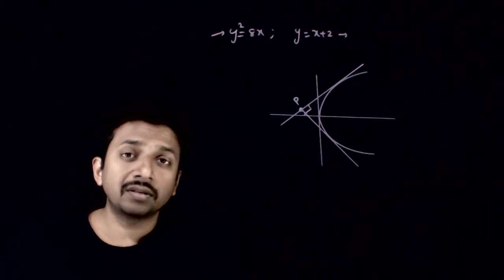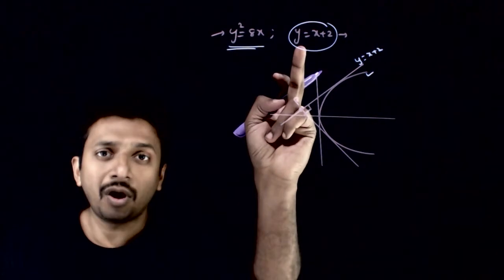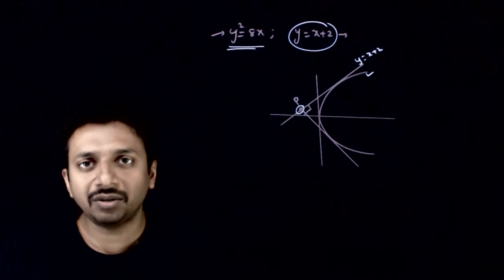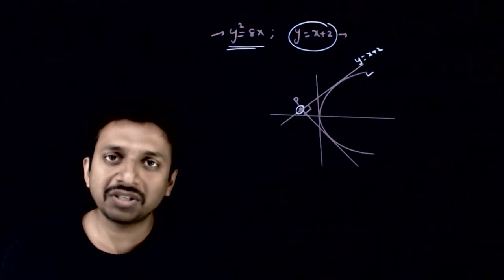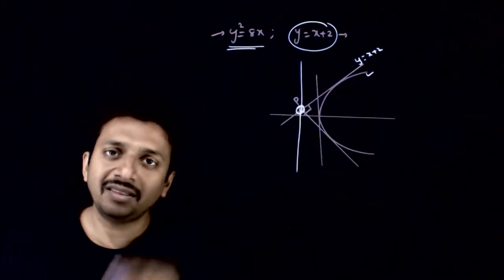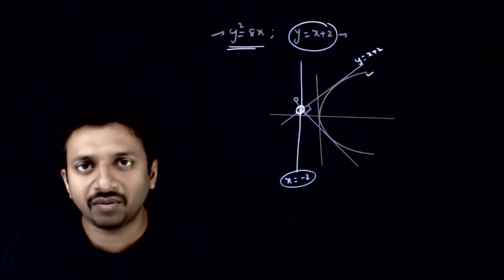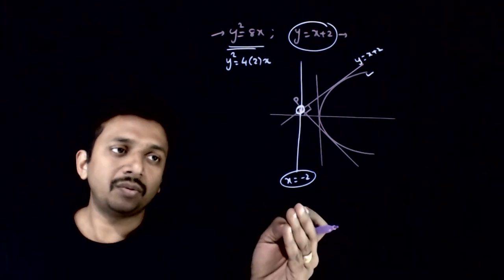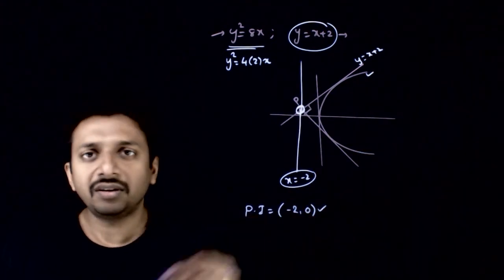JEE Mains Previous Year Coordinate Geometry 2007 Q 3